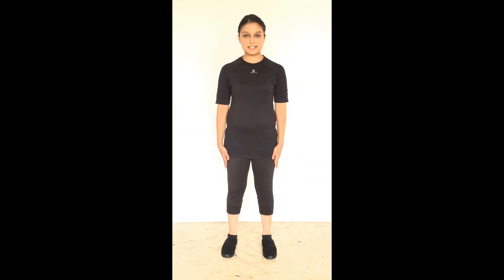Jazz Square I Beginner Jazz Dance I Simple Dance Step I Easy Dance Steps I Party/Club Dancing